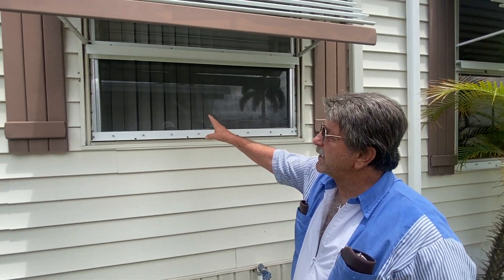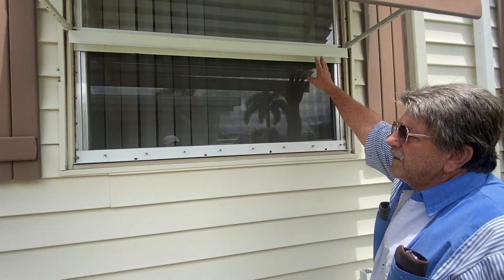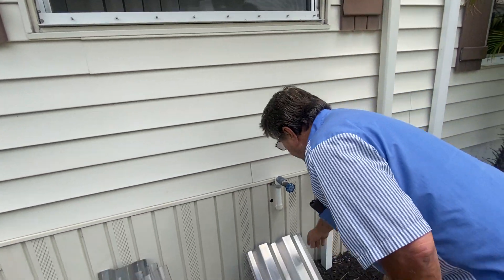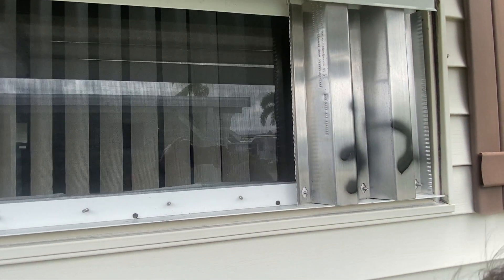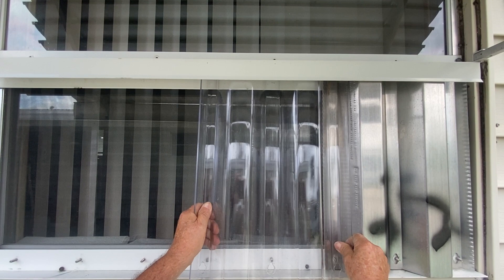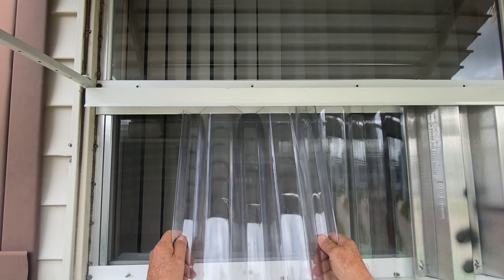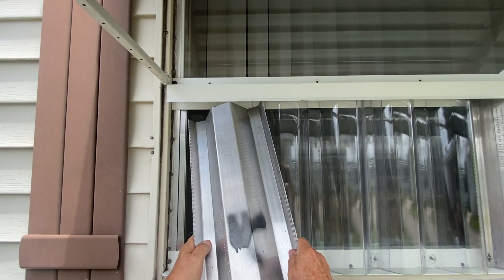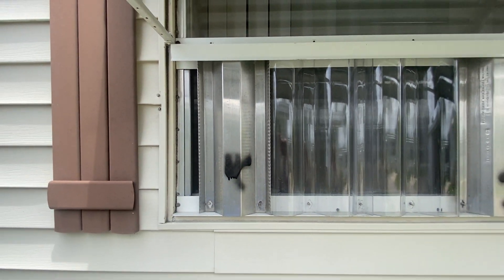Hurricane Panels Operation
Tony from Tri County Mobile Home Supplies shows you how to operate and install Hurricane panels.